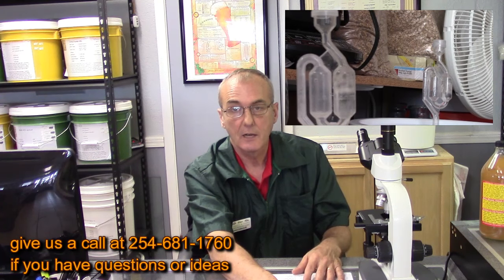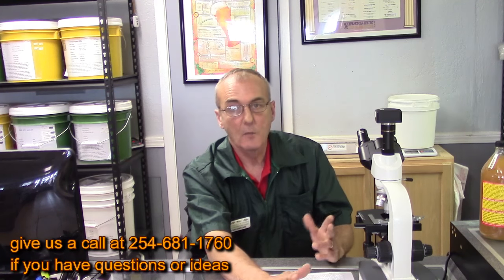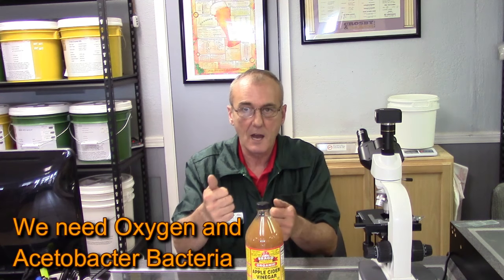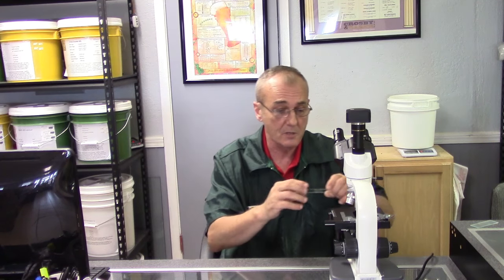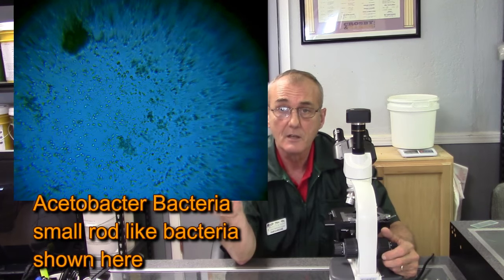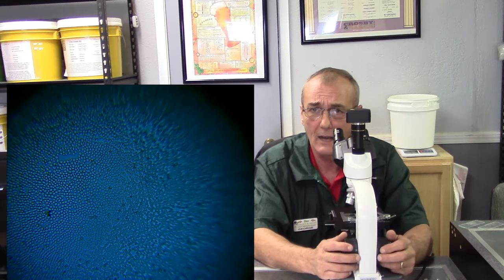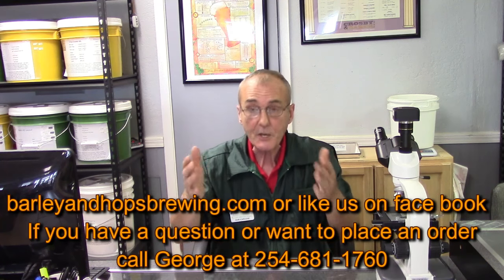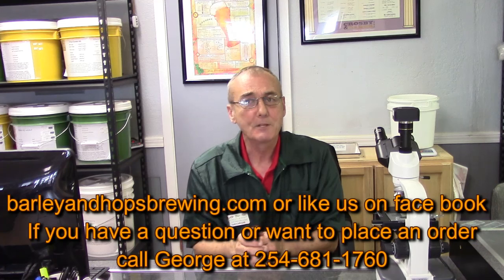MASH TURNING TO VINEGAR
We explore the phenomenon of mash turning to vinegar and how difficult that really is. This is an old tale told by many people who believe that their mash has turned to vinegar. There will be some people that will disagree with me and I am fine with that but you can't outsmart science.